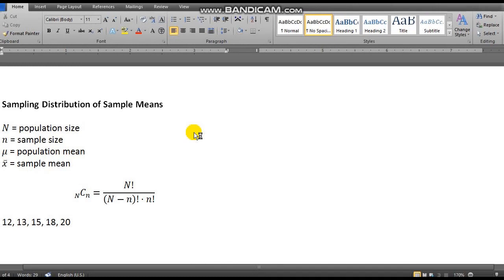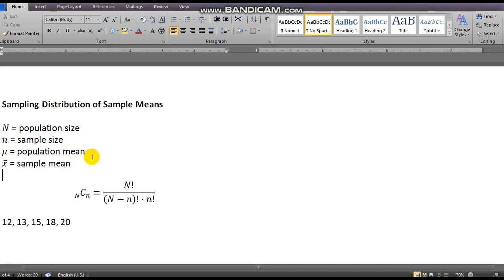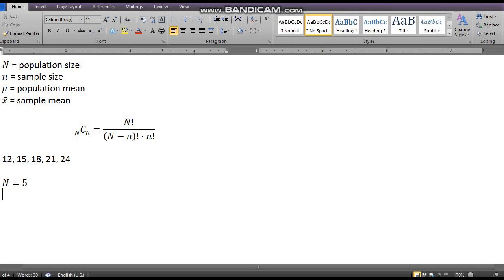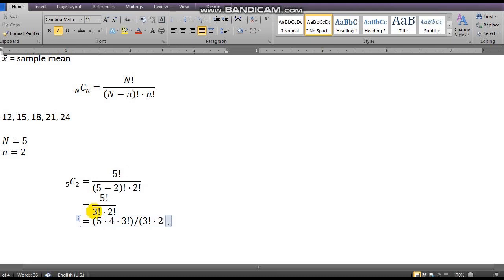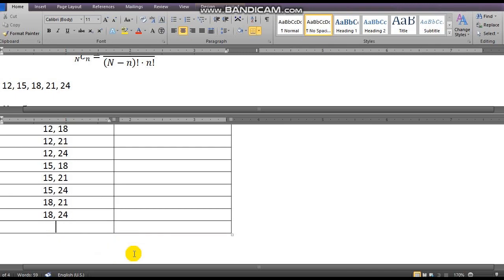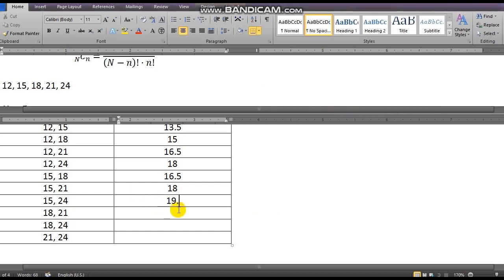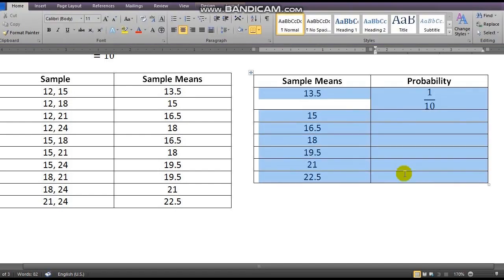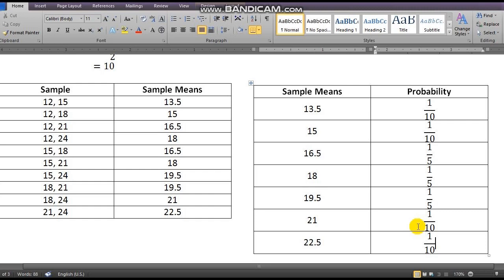STATPRO E10 - Sampling Distribution of Sample Means